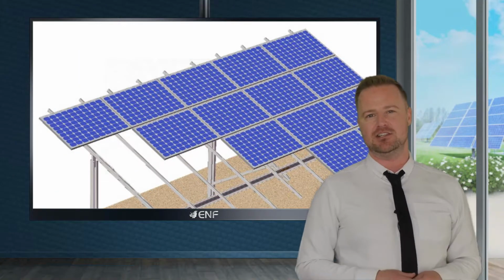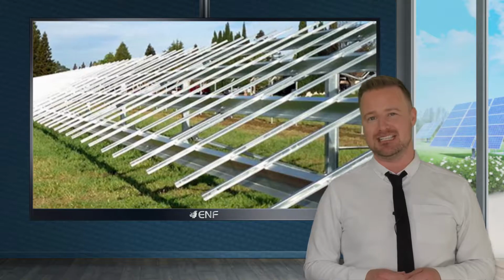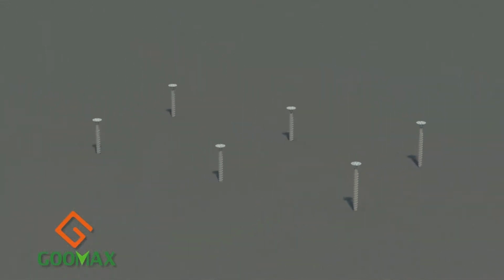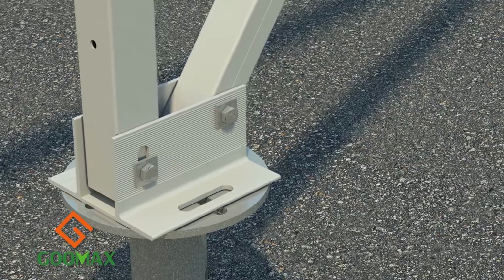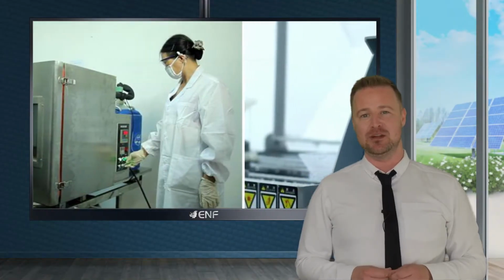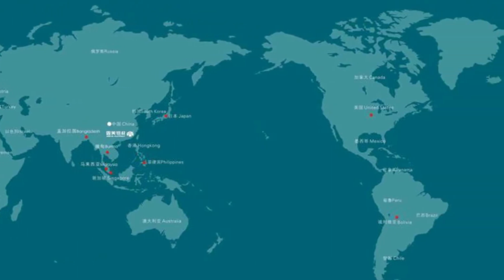Goomax Energy - Carbon Steel Single-pillar Mounting System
𝐃𝐞𝐬𝐜𝐫𝐢𝐩𝐭𝐢𝐨𝐧:
● Designed project-specific to meet local building codes
● All racks connected N/S, E/W
● Some parts pre-assembled to save on site installation time & cost;
● Each section is bonded together by the N/S connection
● Components: Beams, Rails, Legs/arms, Splice kits, Clamps, Strengthening parts, Rain-proof covers, etc.
● Applicable Foundation: Cement Blocks
● OEM service & Customized requirements available

𝐊𝐞𝐲 𝐋𝐢𝐧𝐤𝐬:

Product profile for Goomax Energy Carbon Steel Single-pillar Mounting System including product